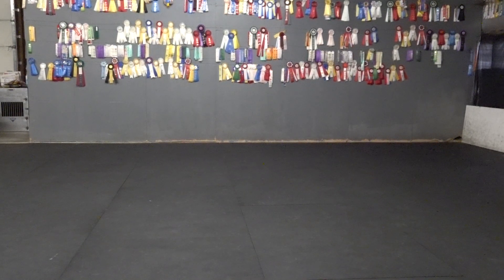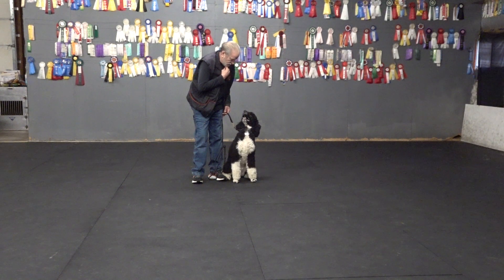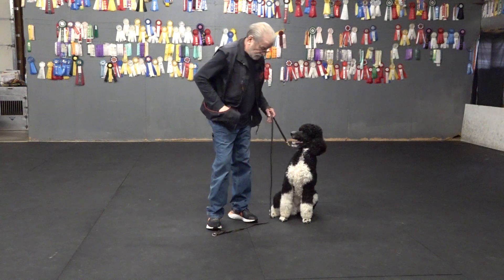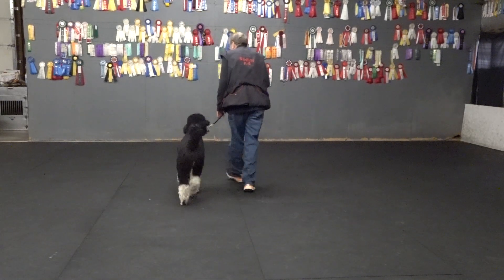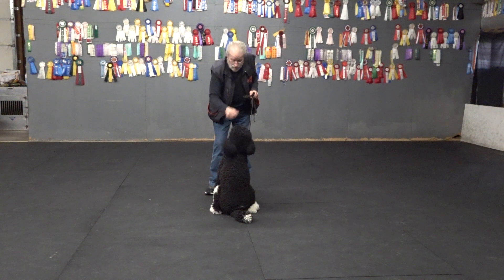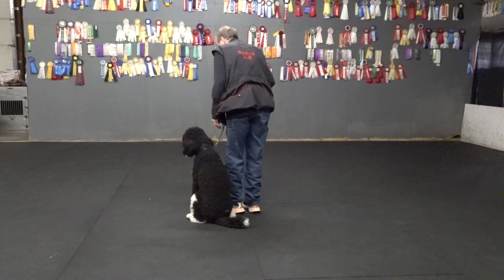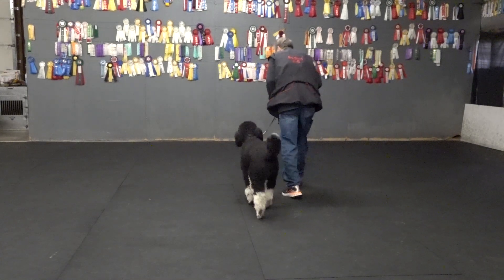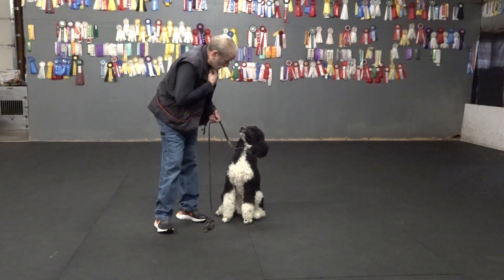Allan Ross Dog Training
Charlie P. is a 1.8 year old standard Poodle in returning Board and Train.   Here we practice obedience in the Canine College.